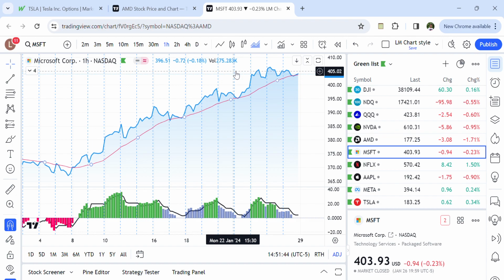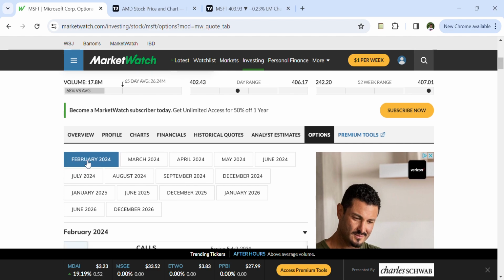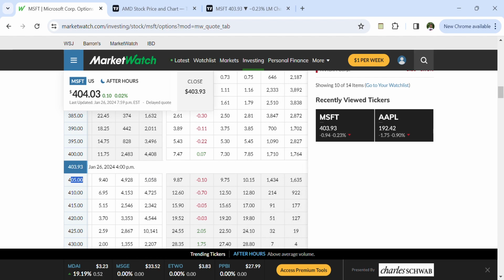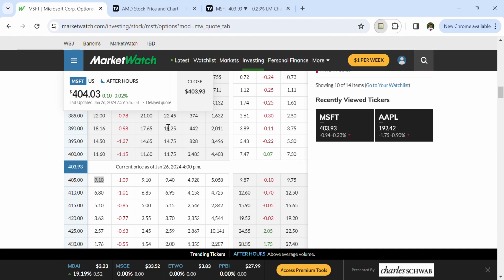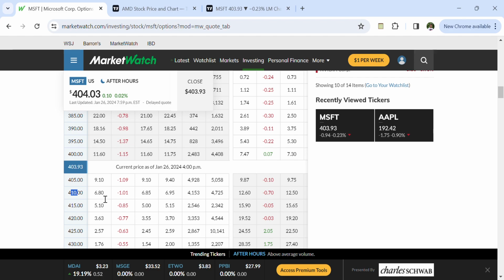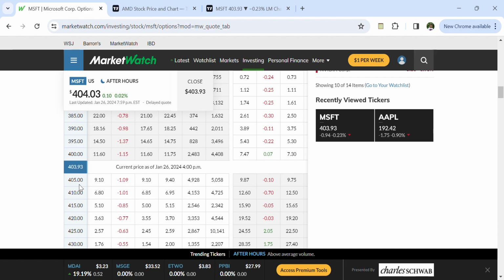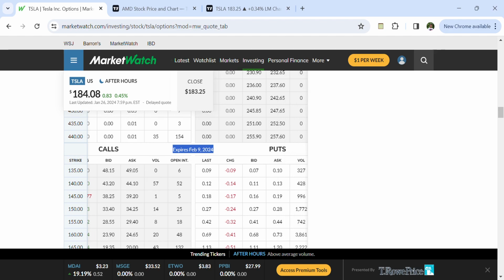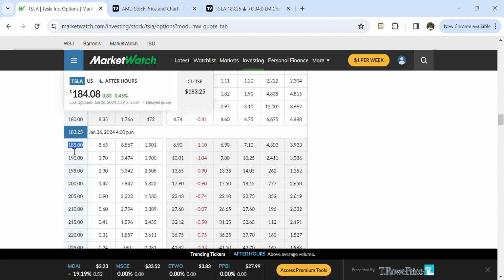Option Trade Alerts Basics - How to follow Option trade alerts ?